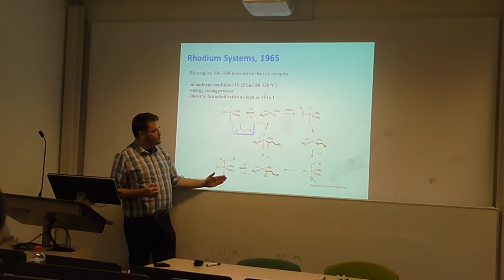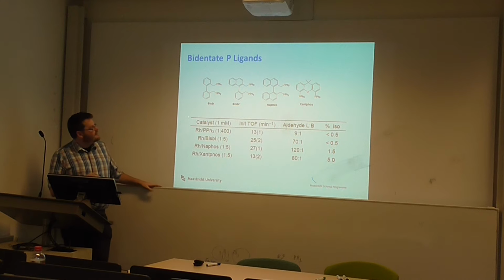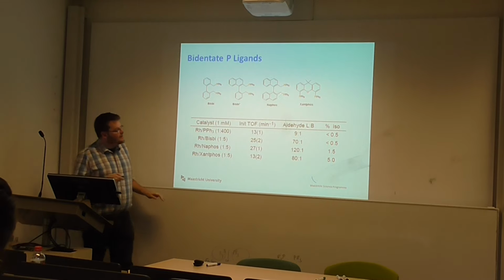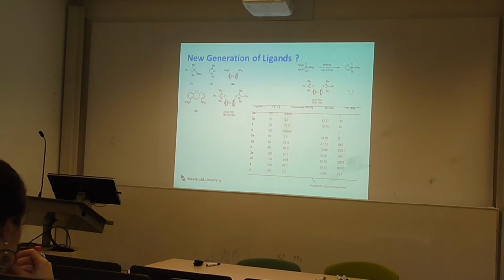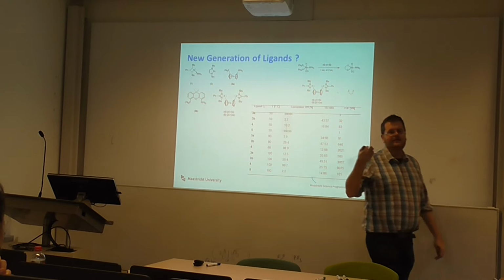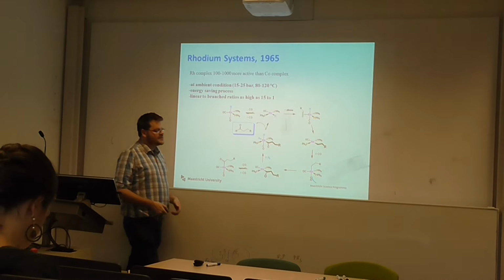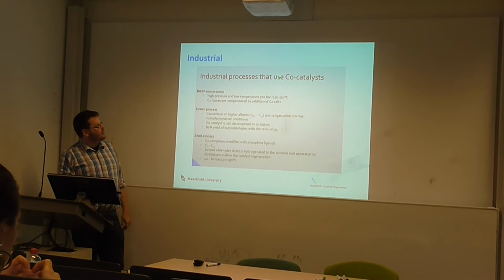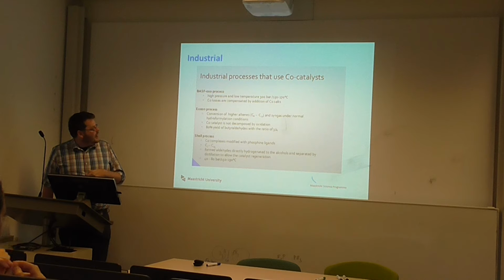CHE 3004 Lecture 7